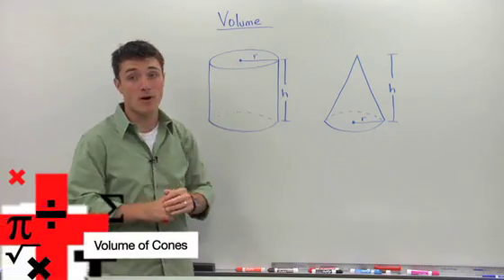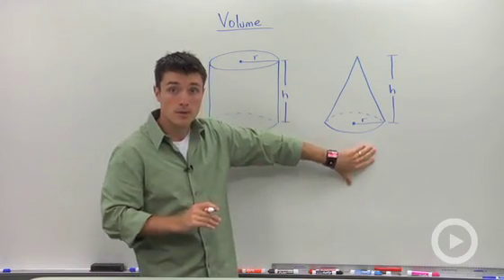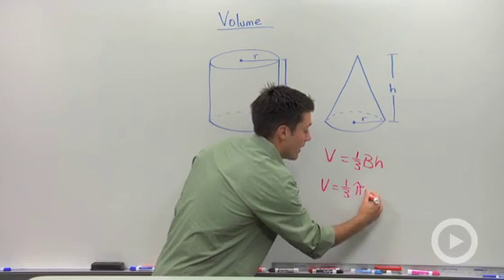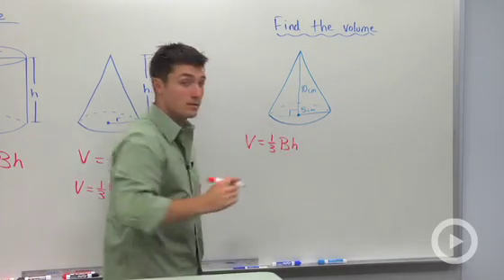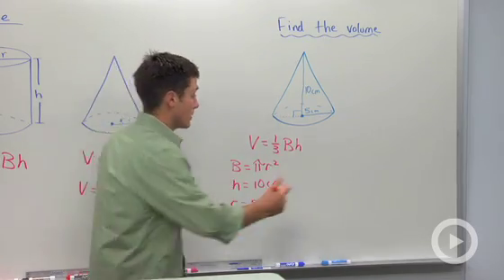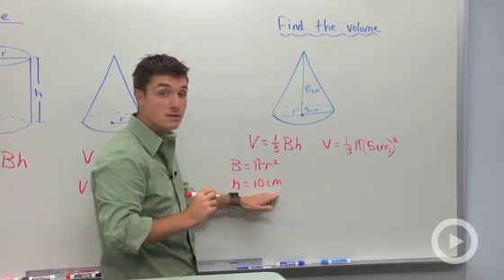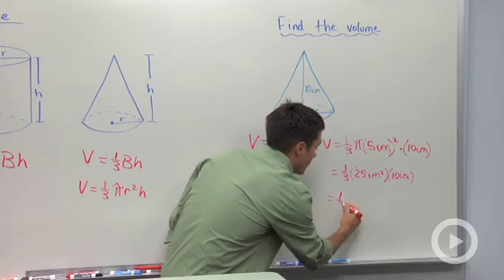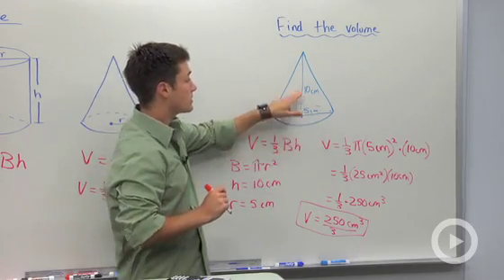Volume of Cones